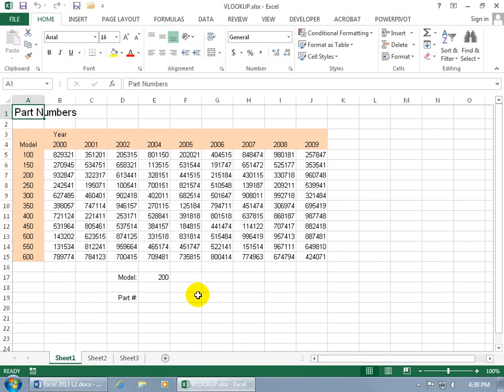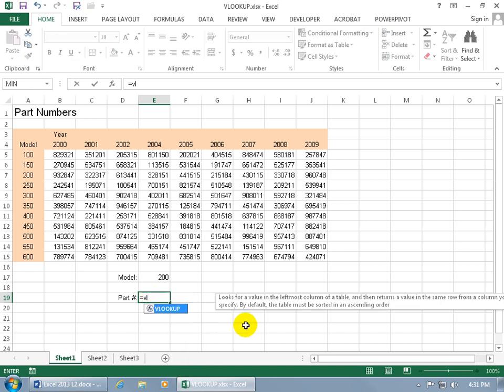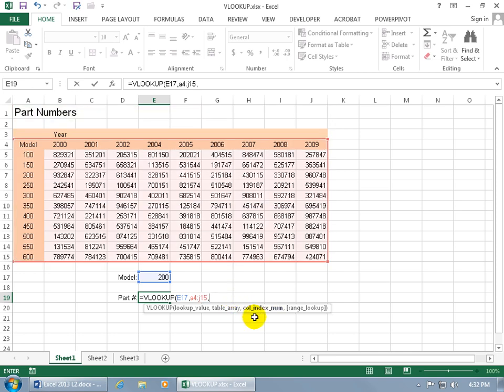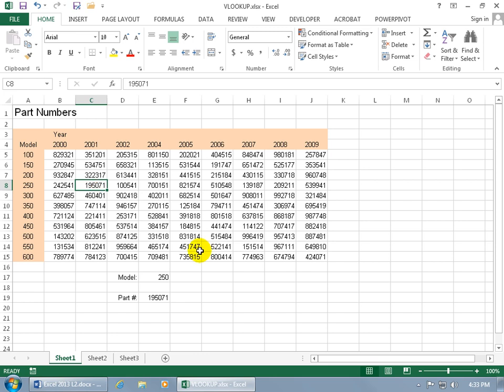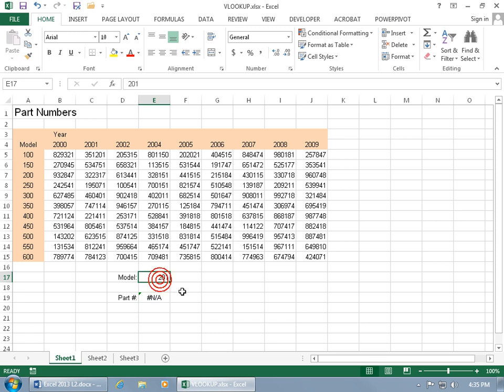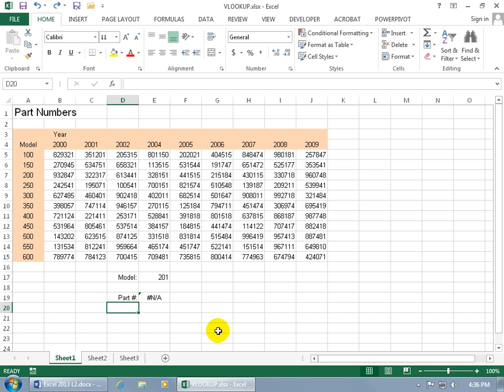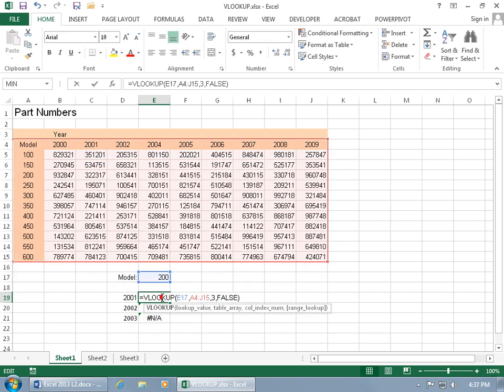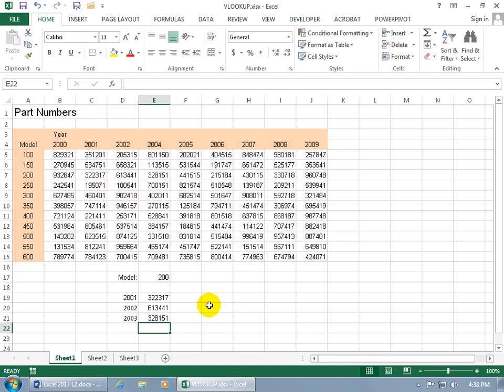Excel 2013: VLOOKUP Function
Excel 2013 training video on the VLOOKUP function that allows you to look up a value, in a table, and compares the look up value to the values listed in the left most column of the table, and then returns the value from the row you specify.